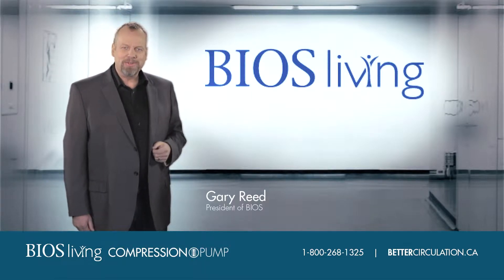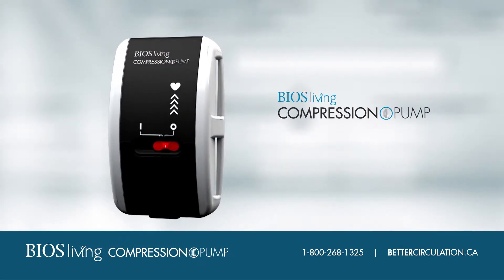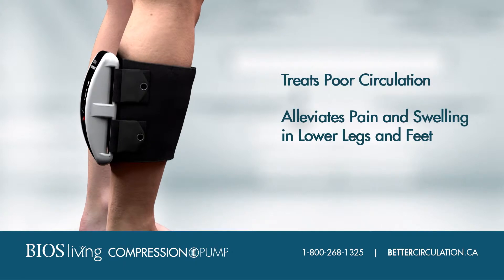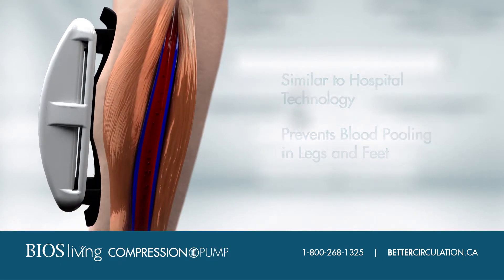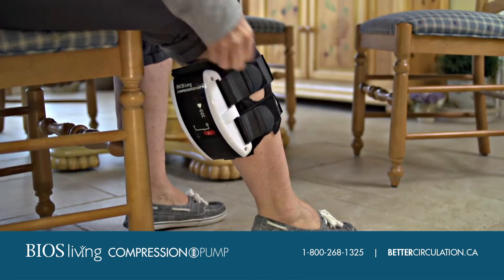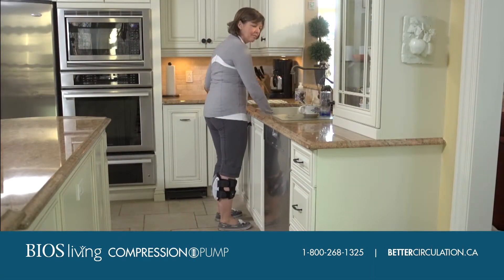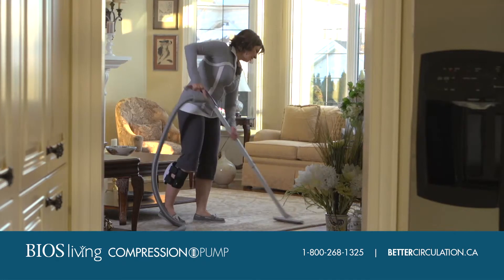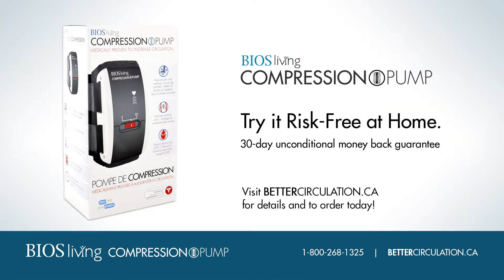BIOS Living Compression Pump T.V Advertisement